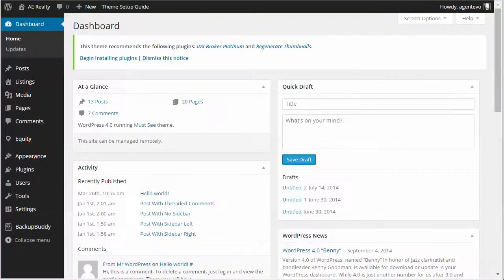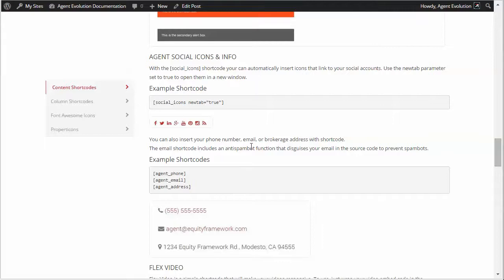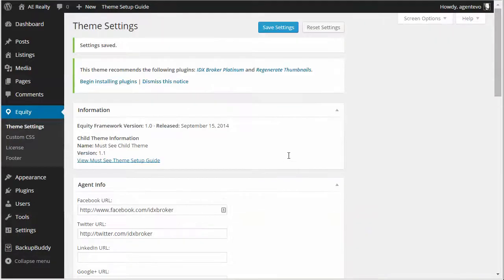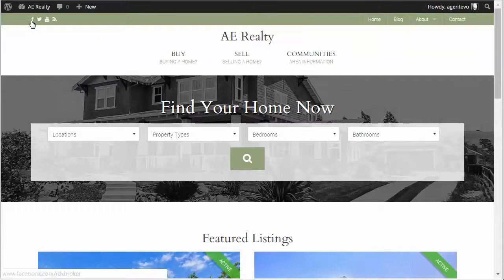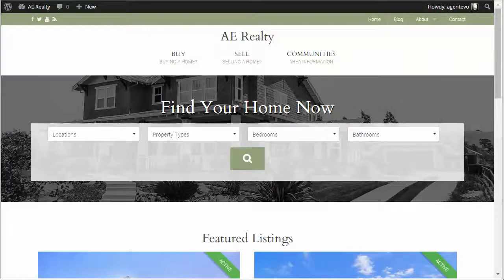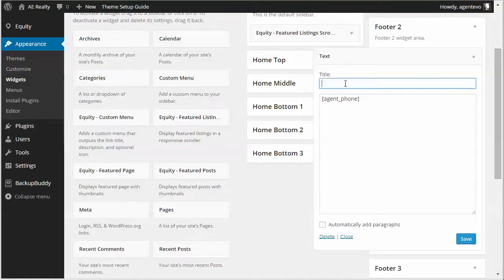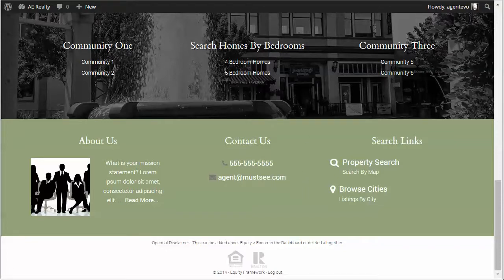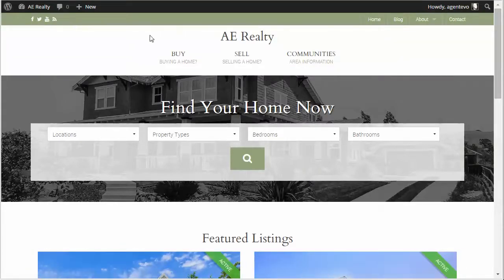Social Icons & Info Shortcodes in Equity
How to use the shortcodes for social media links and Agent information in your Equity theme.